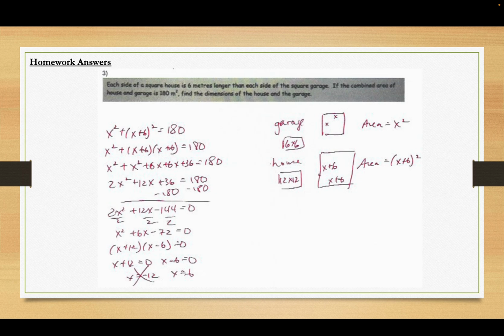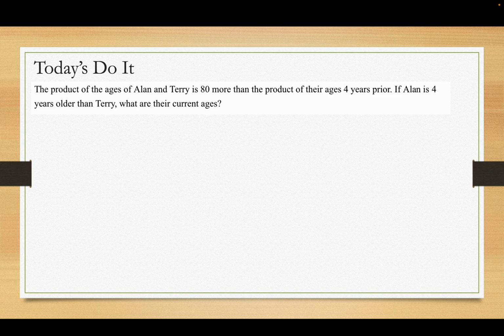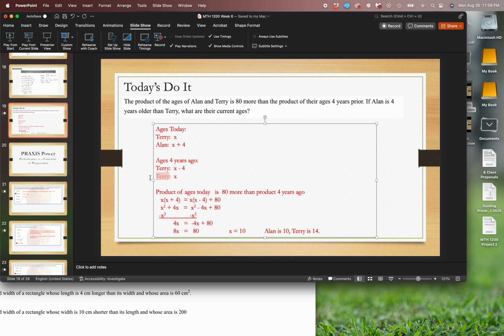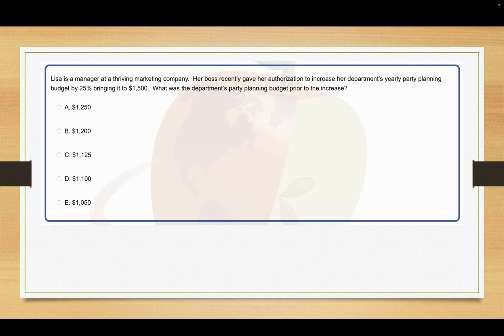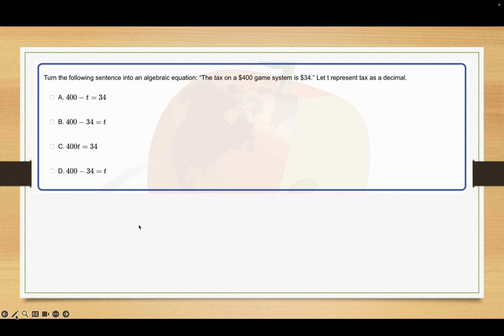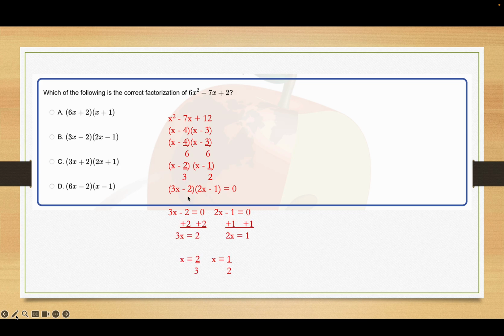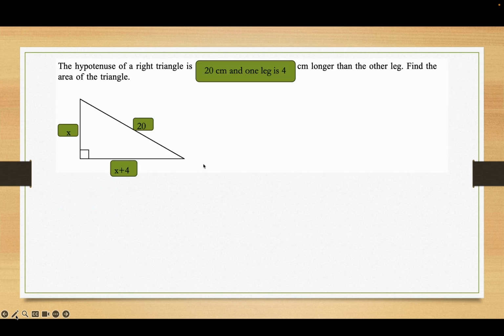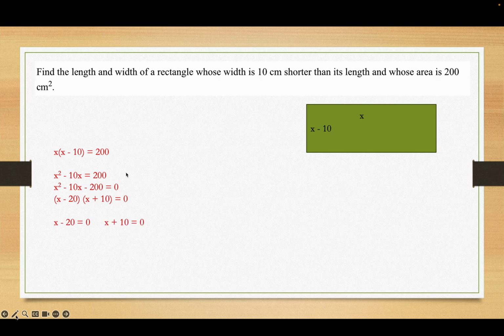MTH 1200 Week 6 Lesson 2 Homework 12 Overall